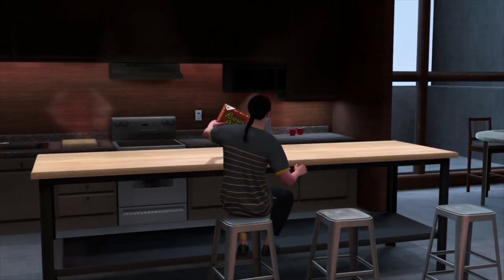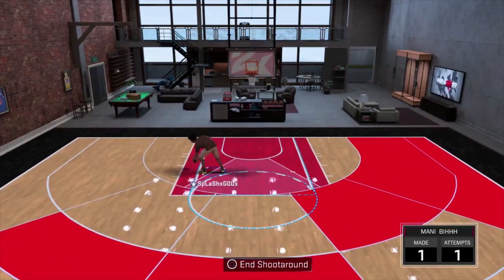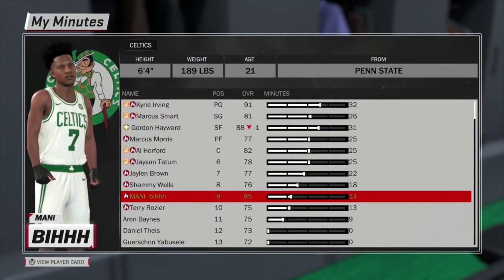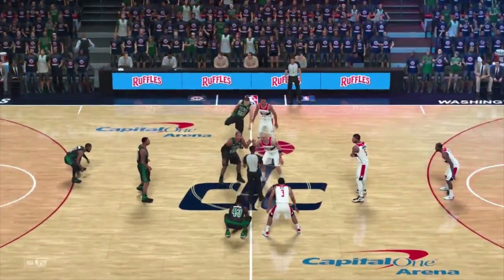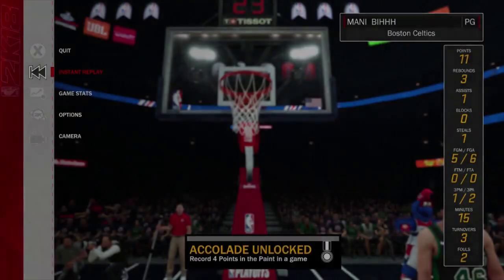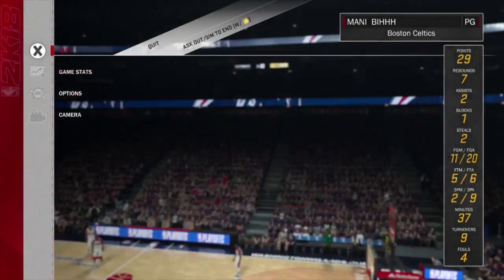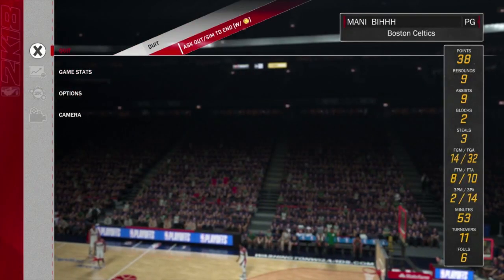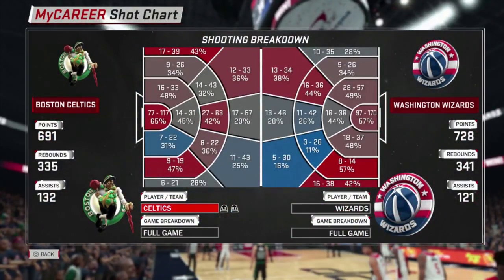NBA 2K18 NEW HOTSPOT GLITCH TUTORIAL 100% GREENLIGHTS(ALL ARCHETYPES) |EASY AND QUICK METHOD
intro song // Trippie Redd "Uh Oh, Thots!
outro song // Glock in my benz

i have the best dribble moves in nba 2k17, no one can guard me, i have the best jumpshot in nba 2k17, how to get automatic greenlights in nba 2k17 mypark, prettyboyfredo exposed, clout machine, prettyboyfredo fake pranks, patch 7, mt. dew tourney, i have the best player builds in nba 2k17, nba 2k17 best player build for slasher, nba 2k17 best player build for sharpshooter, nba 2k17 best speedboosting player build, kellhitemup dropped off, chris smoove, ipodkingcarter, cashnasty, lsk drops off hankdatank25, won mt dew tourney nba 2k17, NADEXE MT. DEW TOURNEY RAGE, NADEXE, hankdatank25 exposed, 1v1 mycourt wager, 1v1 loser deletes their myplayer, teleport hopstep tutorial cheese most unguardable dribble move in 2k history, swante is my sensai, the book of swante, ultimate dribble tutorial nba 2k17, dont buy vc, proof nba 2k17 is broken, hankdatank25 dribble tutorial, hankdatank25 carried, nadexe vs hankdatank25, hankdatank25 carried by highest rep in rivet city and old town, halfcourt 3pt contest, halfcourt shot contest, fullcourt shot contest, best demigod sharpshooter build, dr2k, best slasher build in nba 2k17, dr2k slasher gawd, mt. dew tourney, i won the mt. dew 3x tournament, hankdatank25 mt. dew tourney, carrying hankdatank25, 100 game win streak, ending 2 back to back high win streaks, prettyboyfredo 100 game win streak exposed gone wrong, biggest clout chaser ever, orlandoinchicago, orlandoinchicago 1st legend, orlandoinchicago 100 game win streak, hankdatank25 + orlandoinchicago, best duo in nba 2k17, highest rep in nab 2k17, Solluminati